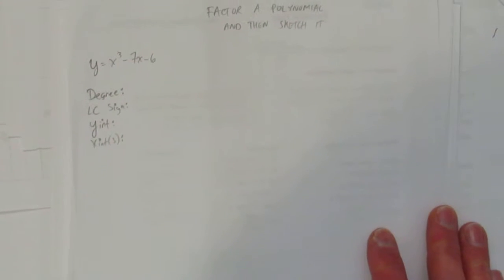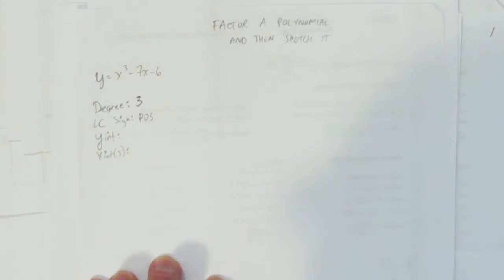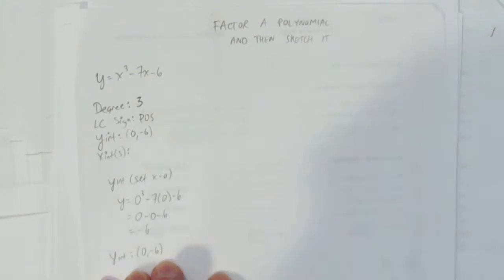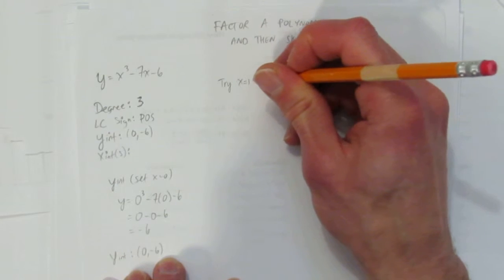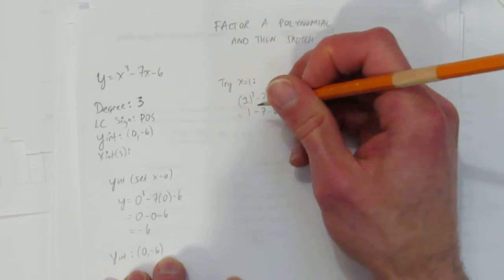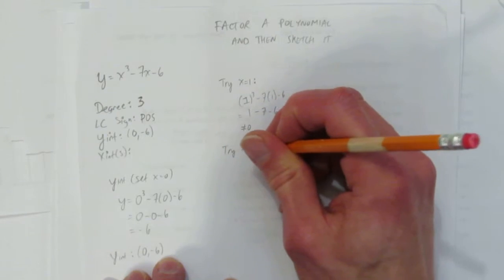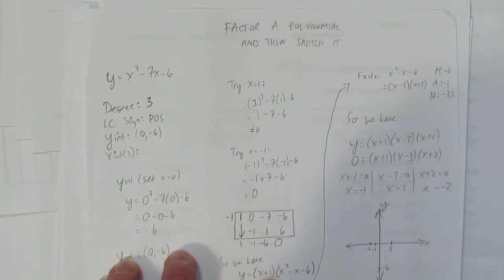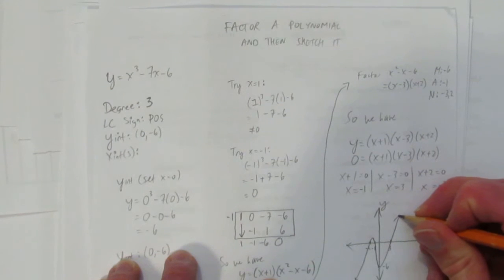FACTOR A POLYNOMIAL AND THEN SKETCH IT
This video shows how to factor a polynomial.  Using factored form, the video finds the zeroes.  Using the zeroes and other properties, the polynomial is sketched.